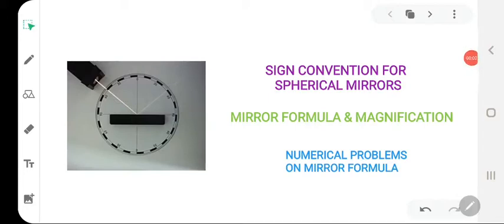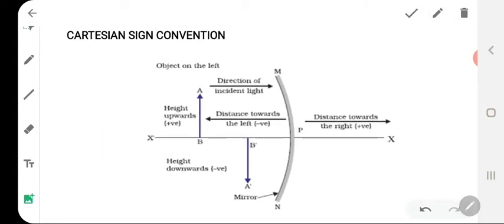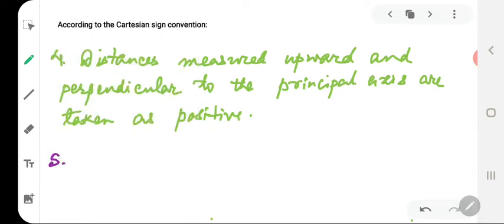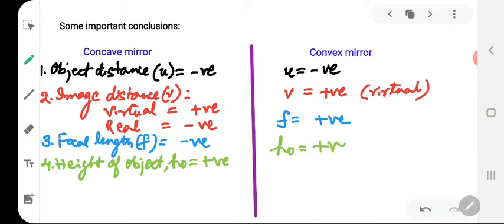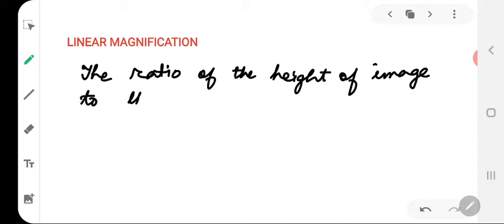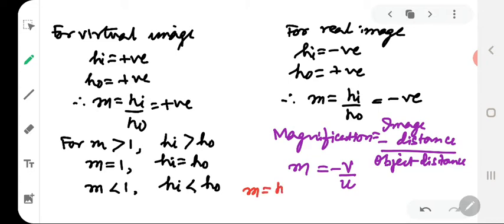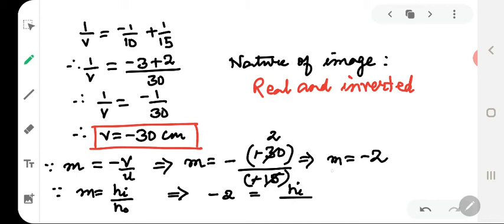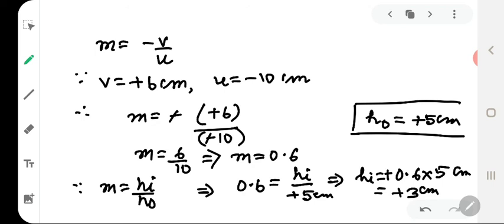Class X:Physics-Sign Convention & Mirror formula